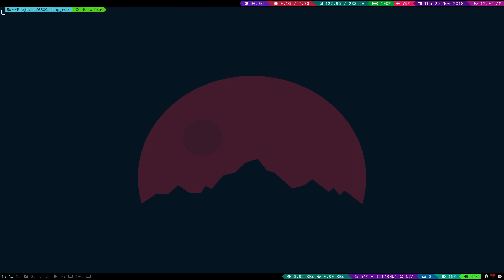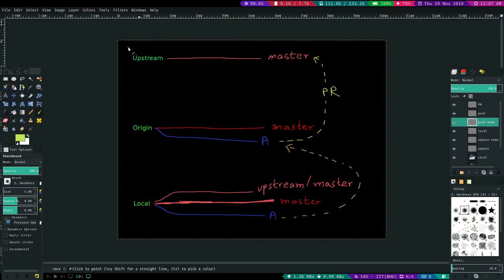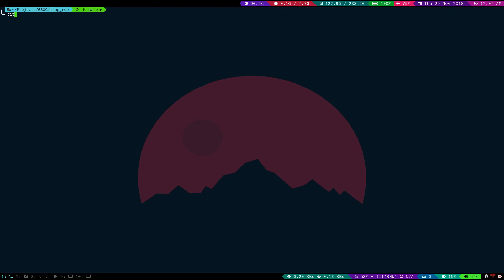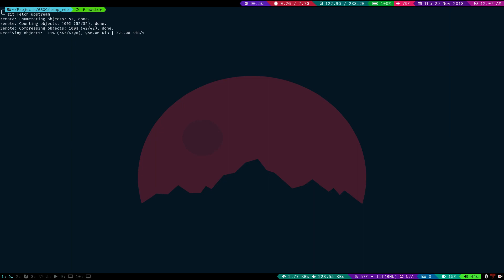Open Source 101 - Part 1 ( Workflow )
A detailed description with a guided walkthrough on how to get started with open source contributions. We will talk about all the basic concepts of GitHub and git and also the optimal way of contributing to major codebases.